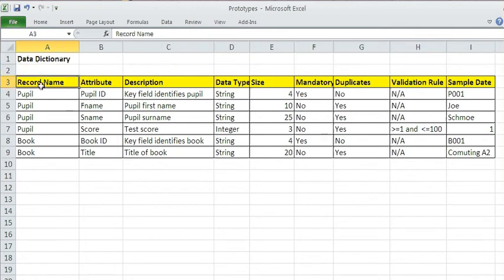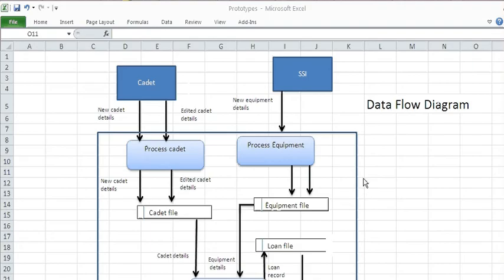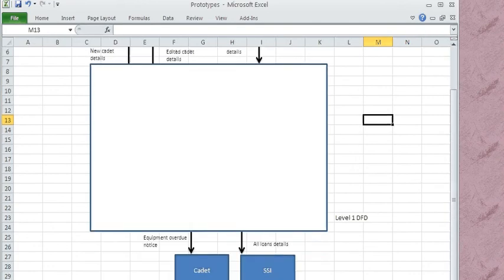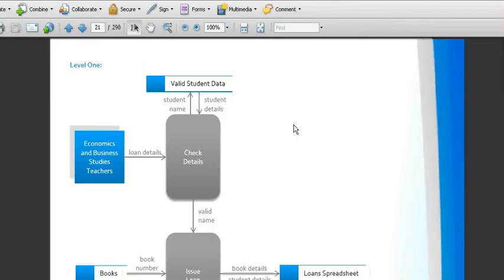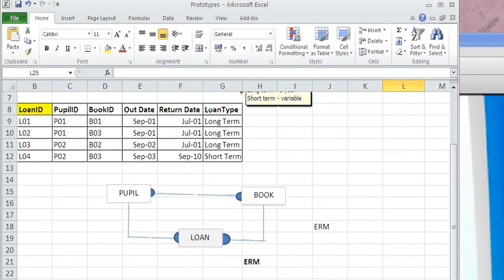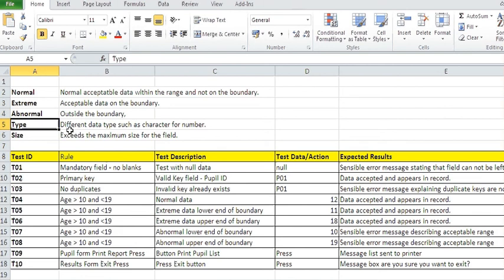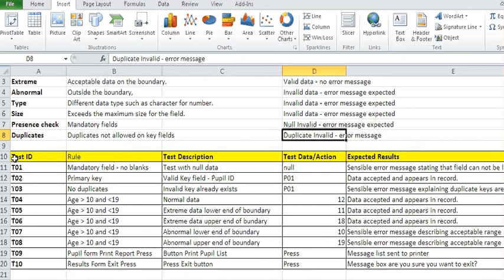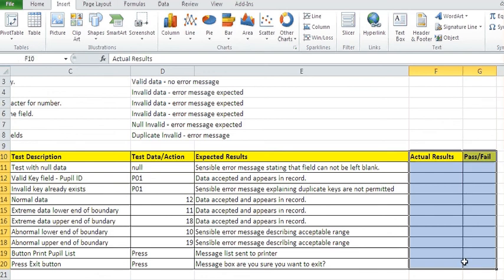DFD_TestPlan_DataDictionary.avi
DFD Test Plan Data Dictionary ERM for A level Computing